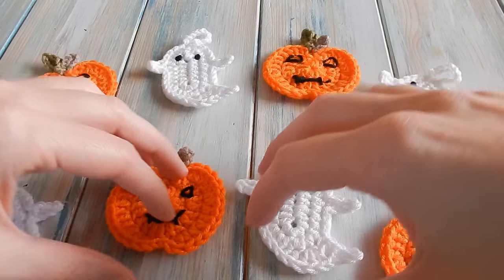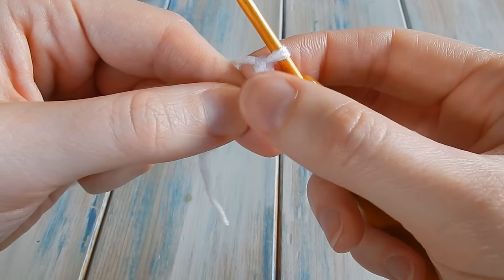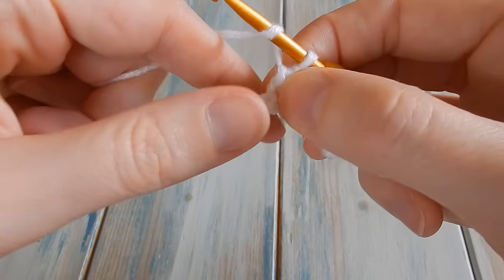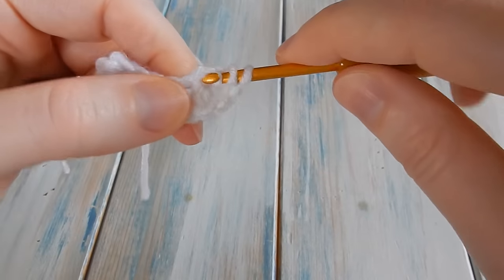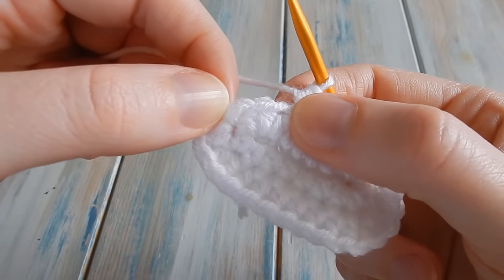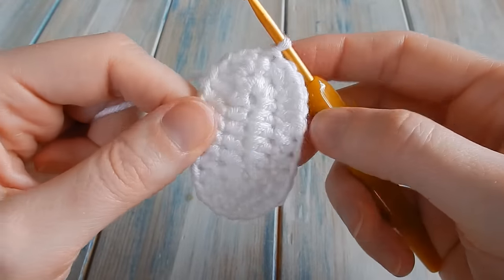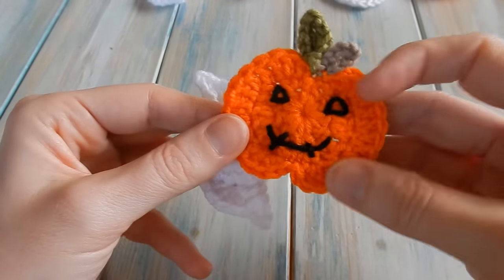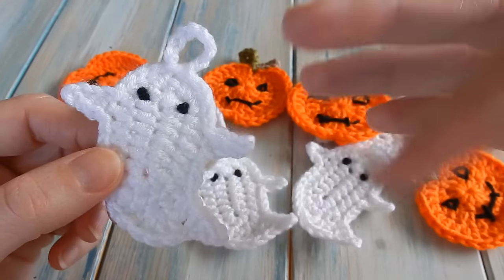How to Crochet a Ghost for Bunting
In this video I show you how to crochet the ghost as part of my Halloween bunting.